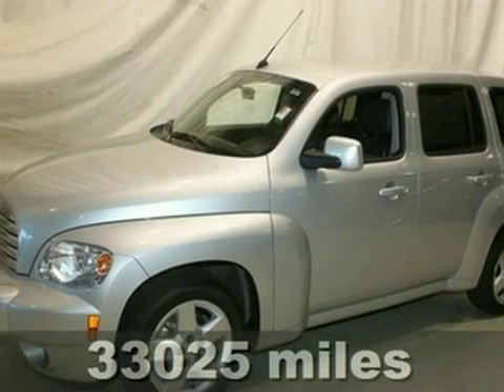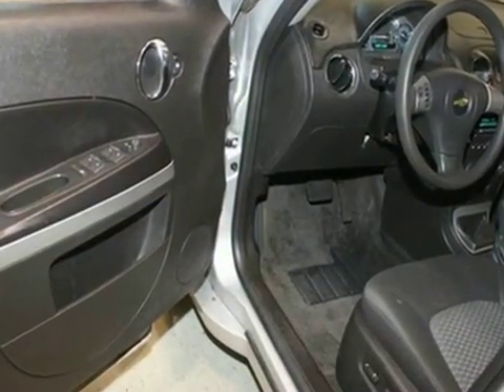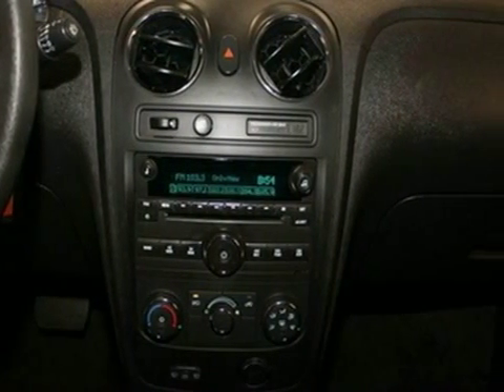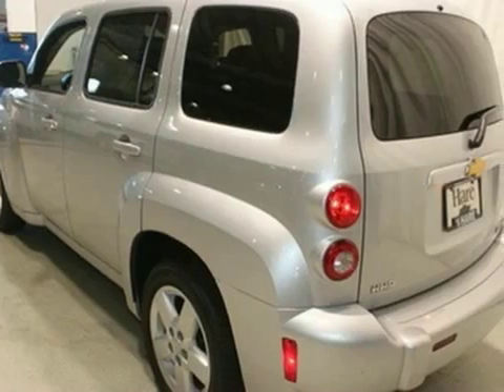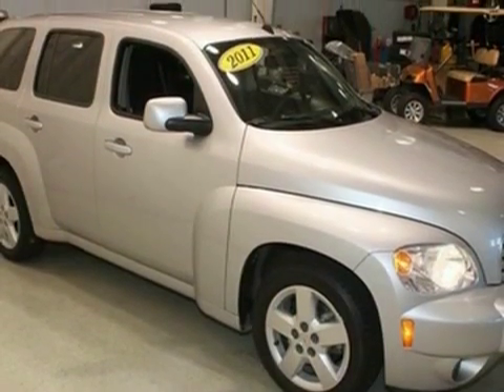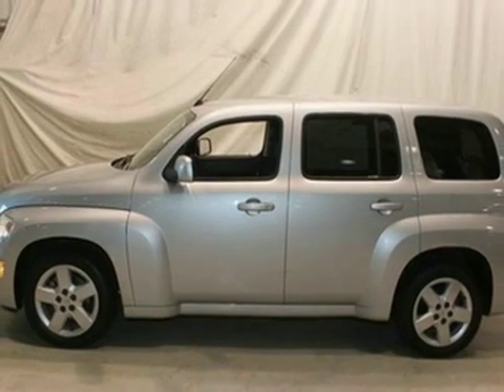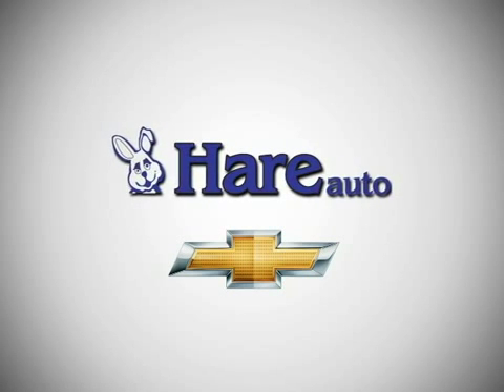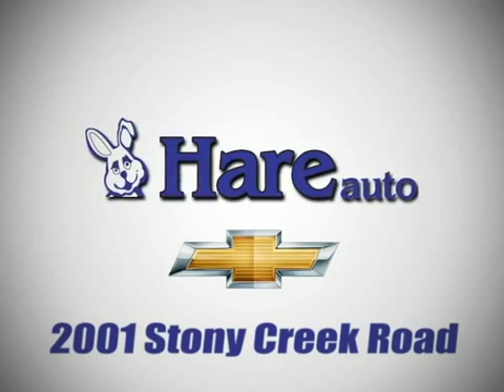2011 Chevrolet HHR P4894 in Noblesville Indianapolis, IN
If you are looking for real value on a great used car, Hare Chevrolet invites you to come in and test drive this 2011 Chevrolet HHR, stock# P4894. We are conveniently located near Noblesville Indianapolis, IN and known for our great selection, reliability and quality. Come take a look at this 2011 Chevrolet HHR today.

Hare Chevrolet
2001 Stony Creek Rd
Noblesville Indianapolis IN, 46060